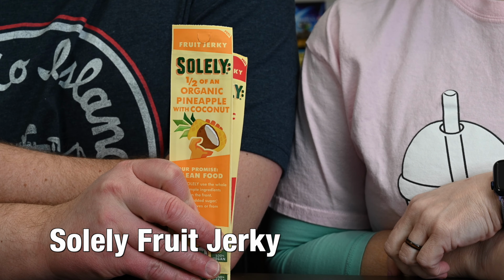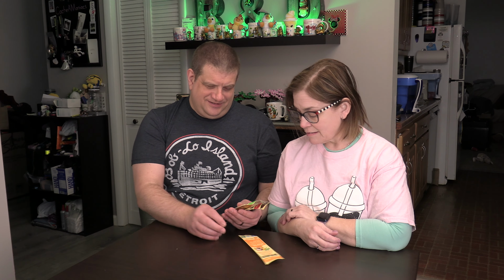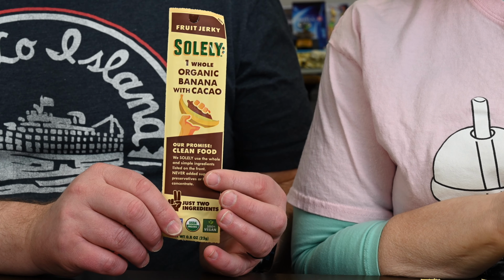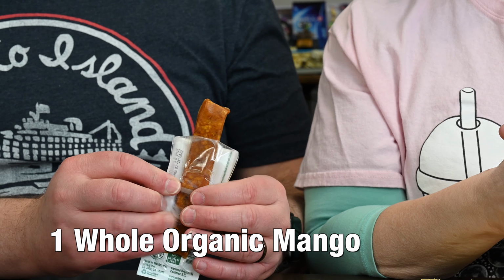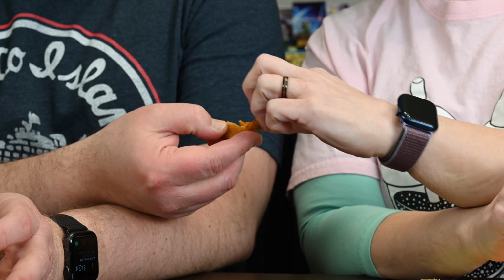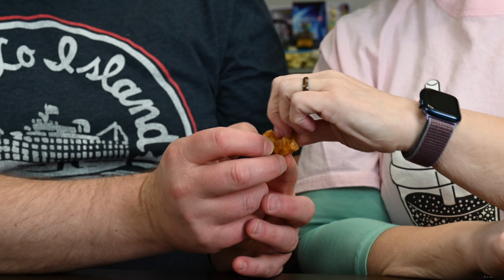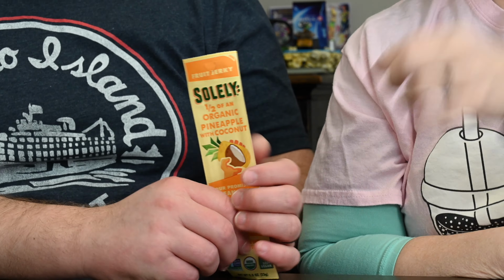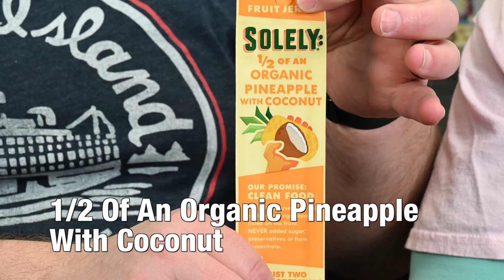Junk Food’n: Solely Fruit Jerky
Renée and Darryl try from healthier junk food today with the Soley Fruit Jerky. They picked up one of each flavor available from the sporting good store;
     • 1/2 Of An Organic Pineapple
     • 1/2 Of An Organic Pineapple With Coconut
     • 1 Whole Organic Mango
     • 1 Whole Organic Banana With Cacao